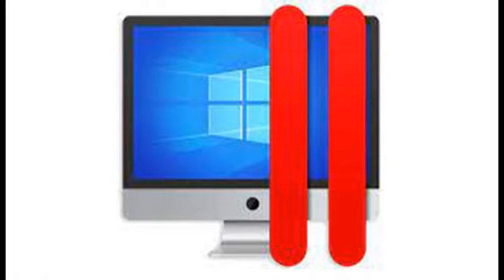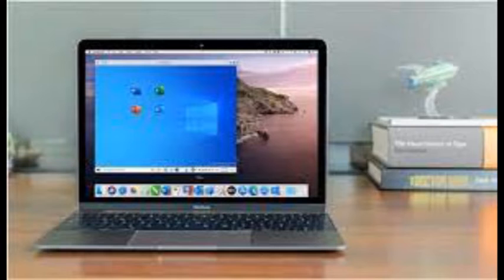Parallels Desktop Review